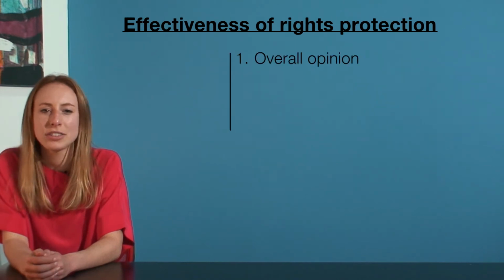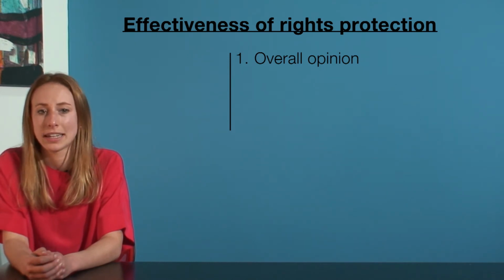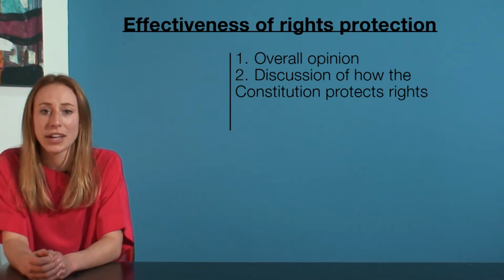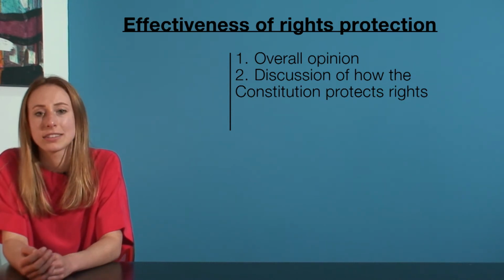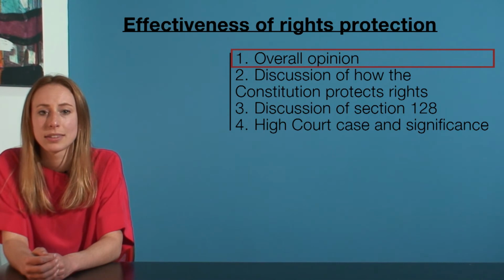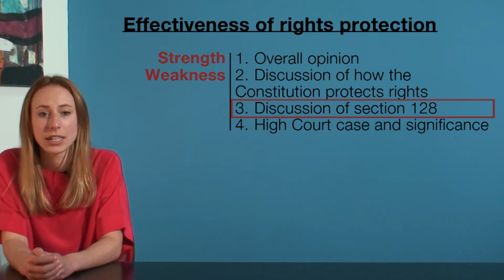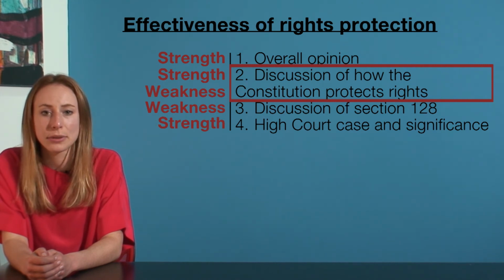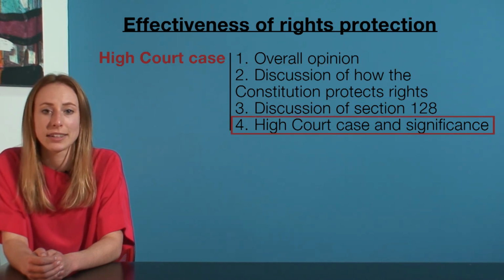VCE Legal Studies - Effectiveness of Constitutional rights protection (sample answer)